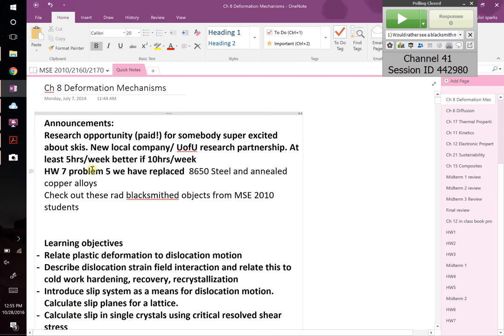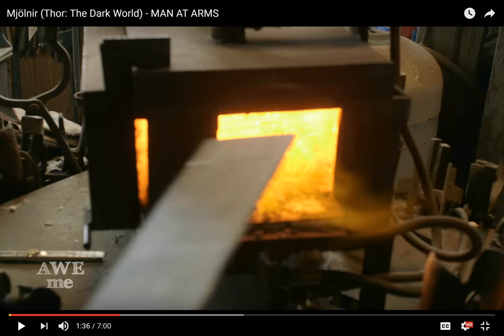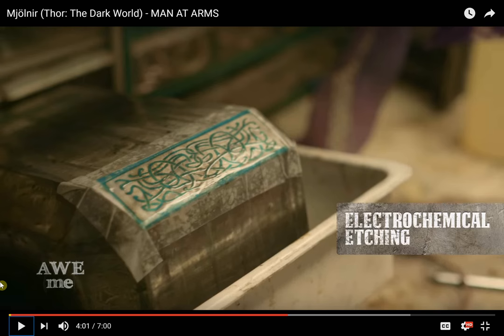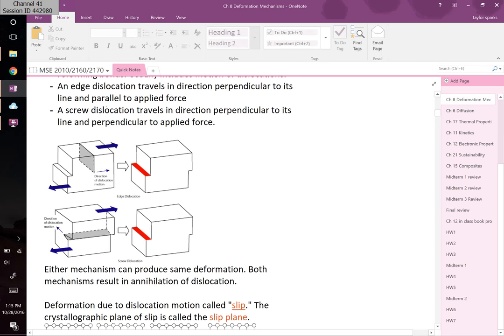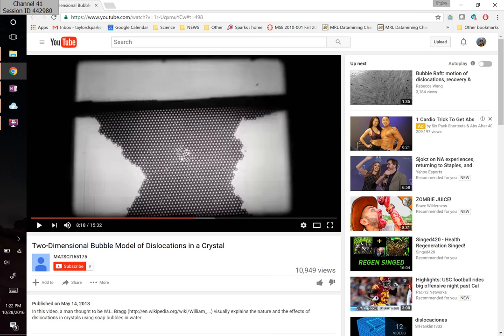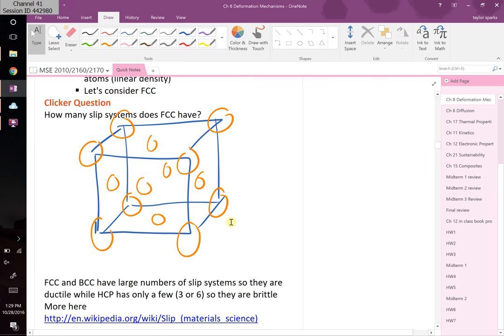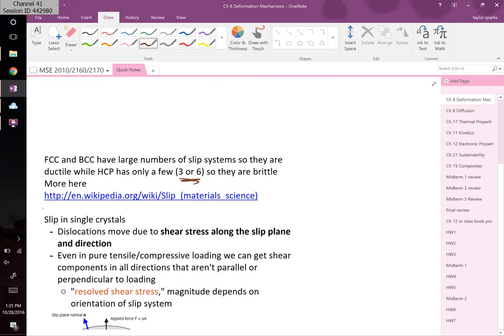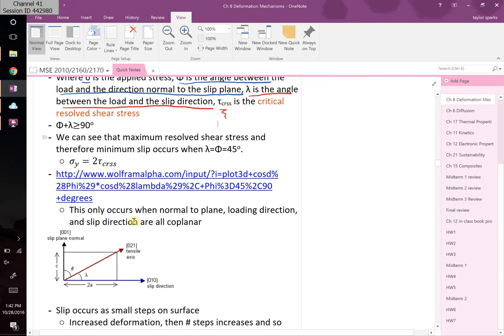10/28/2016 Intro to MSE deformation mechanisms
Callister Intro to MSE, materials science, man-at-arms, blacksmithing, science of blacksmith, electroplating, etching, dislocation motion, strain fields, strain field interaction, dislocation density, slip systems, slip in single crystals, resolved shear stress